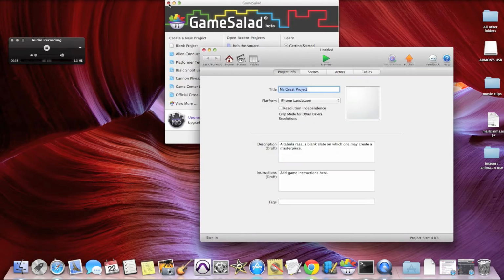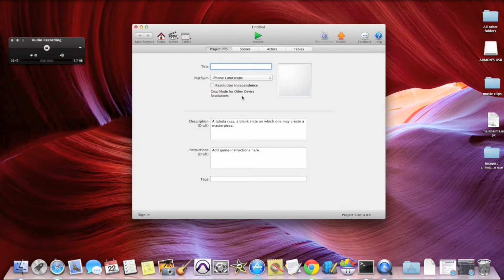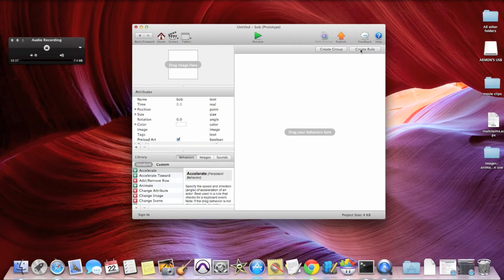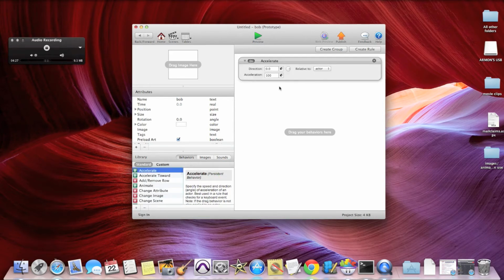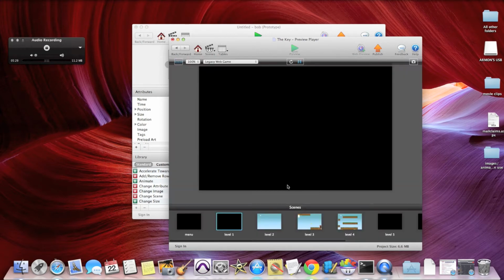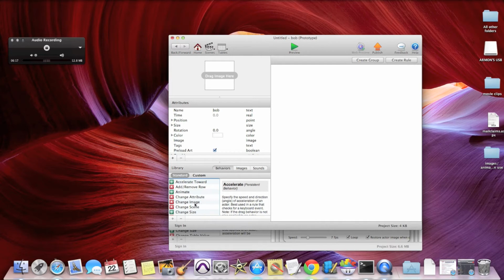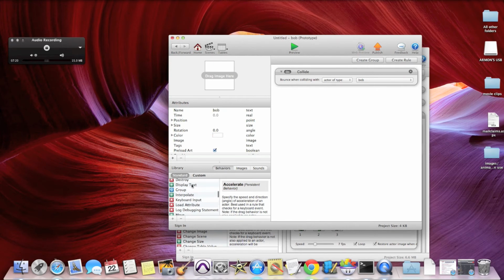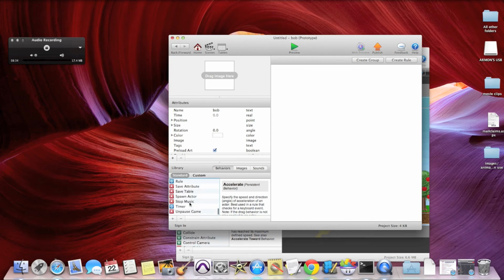Getting To Know Game salad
This video is all about how you would actually begin to make your game and some of the basics of creating one.